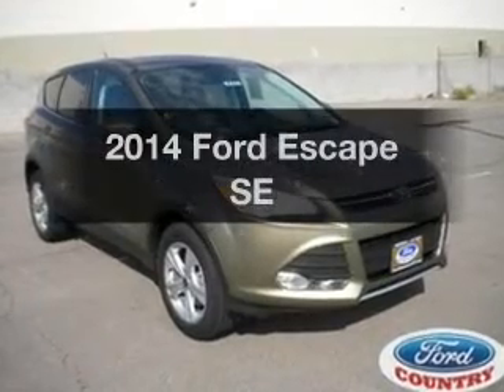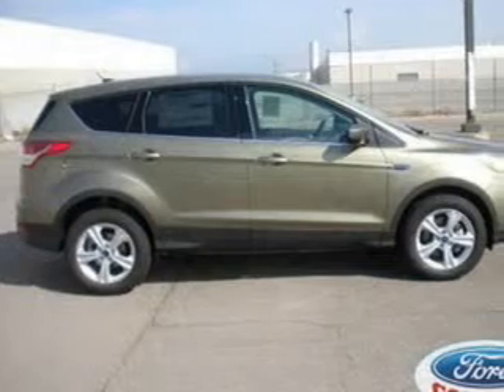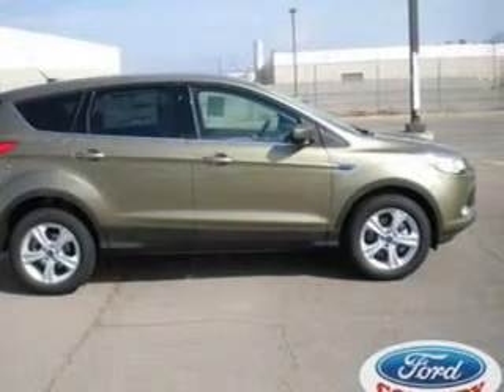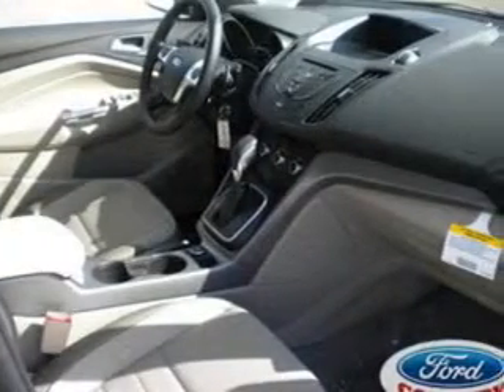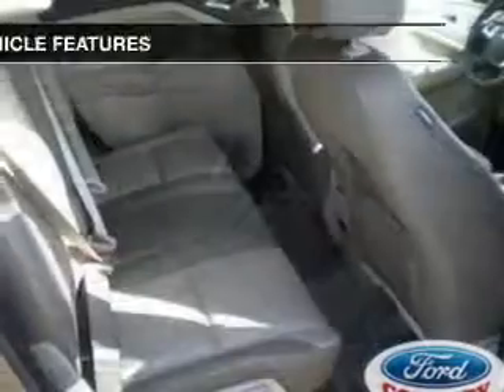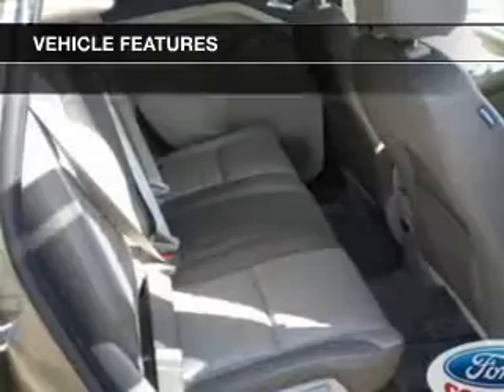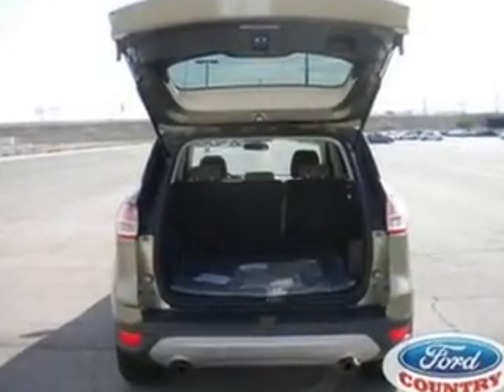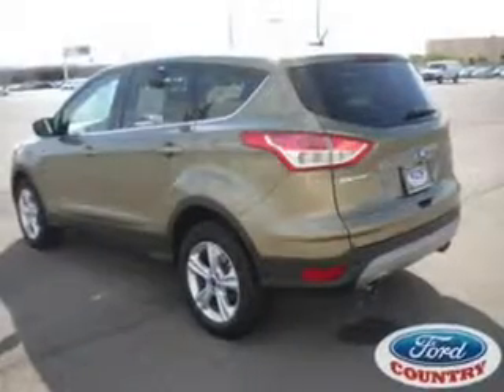2014 Ford Escape - Las Vegas NV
Year: 2014
Make: Ford
Model: Escape
Trim: SE
Engine: 2.0 liter inline 4 cylinder 16 valve
Transmission: 6-Speed Automatic
Color: Ginger Ale Metallic
Mileage: 0
Address:
280 N Gibson Road